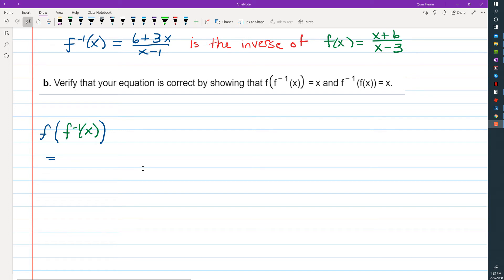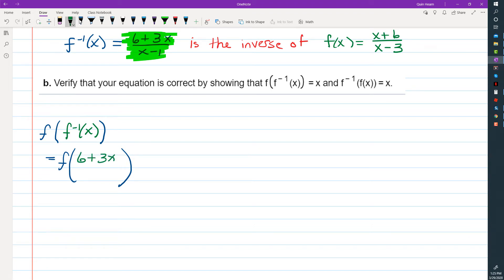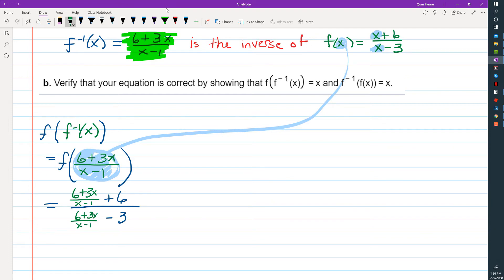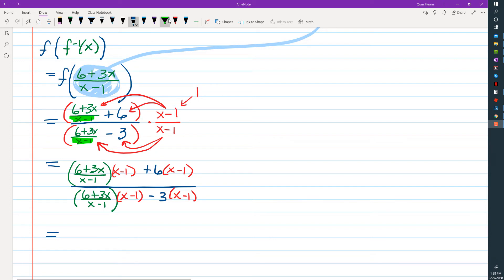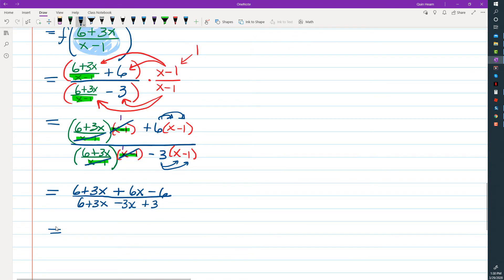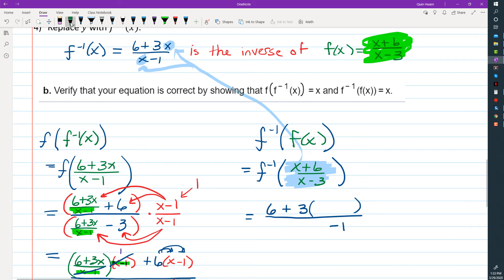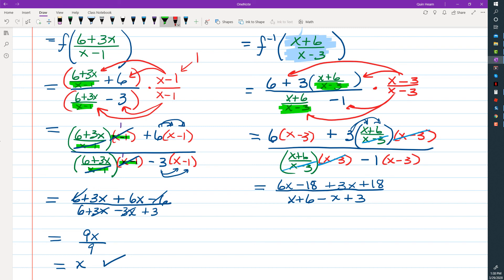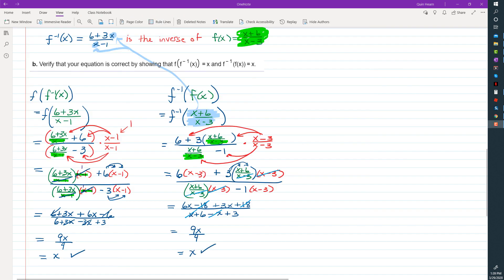Inverse Functions Part 7: Confirm a Pair of Rational Functions are Inverses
In Part 5, we found the inverse of the function f(x)=(x+6)/(x-3).  In this video, we confirm that the function y=(6+3x)/(x-1) is the inverse of the function f(x)=(x+6)/(x-3).